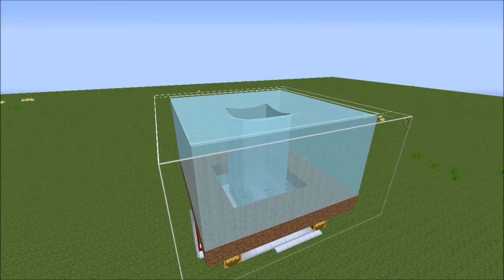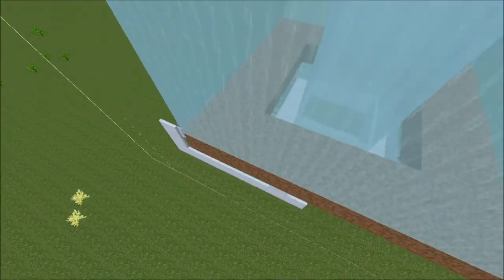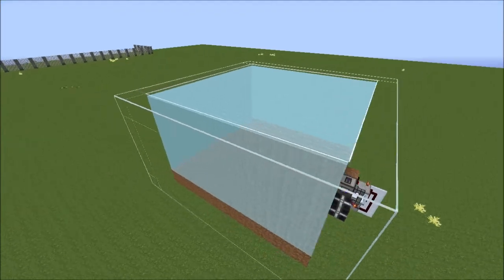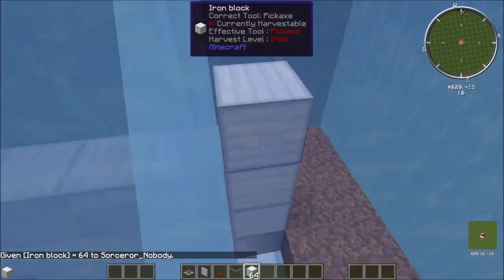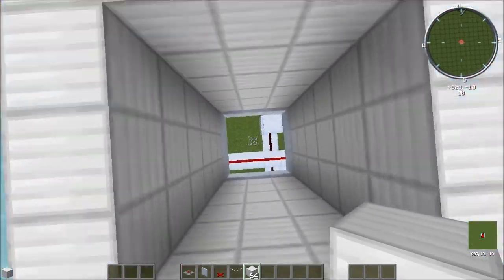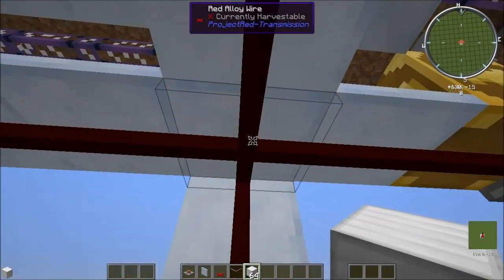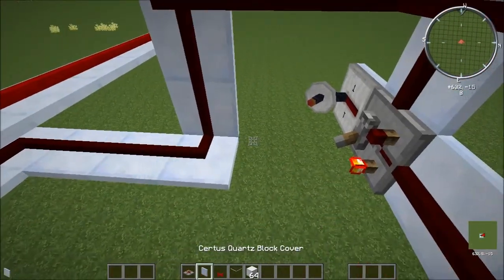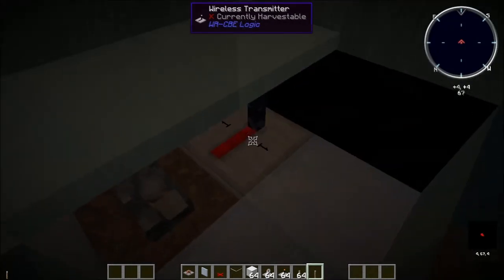The ocean airlock [Applied Energistics]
Despite the name, this can be used on land as well! Hide your base under plains or inside a mountaintop!

In this video, I showcase my concept for a secret airlock that can be used to cover up an underground entrance. This design uses Applied Energistics spatial storage and Tinkers' Mechworks drawbridges to operate the opening and closing mechanism. ProjectRed is recommended, but not absolutely necessary.

Note that I do not go into detail on the mechanics of AE spatial storage in this video. I am far from an expert myself; indeed, designing this system was pretty much the first time I'd ever used it. Some information does get touched upon in my Modsauce LP, as I grapple with the setup for myself, but I advise viewers to search for a dedicated in-depth mod spotlight video if they wish to know more.

If you don't have Tinkers' Mechworks, or just aren't bothered about hiding the pylons, then you can simply leave the pylons in place at all times. This negates the need for absolutely all of the circuitry, bar a simple input (button or similar) to trigger the spatial IO port.

My resource pack is a modified version of Vattic's Faithful 32.